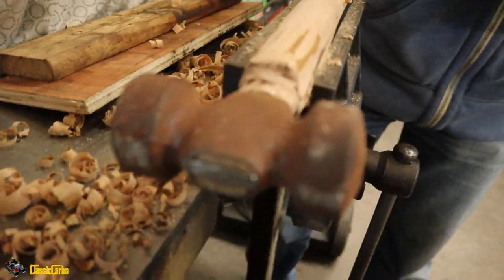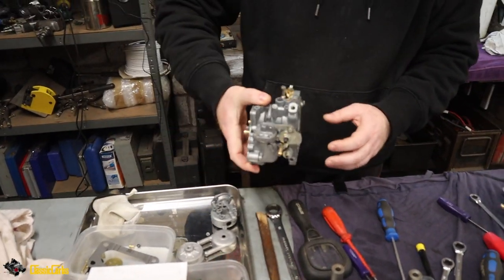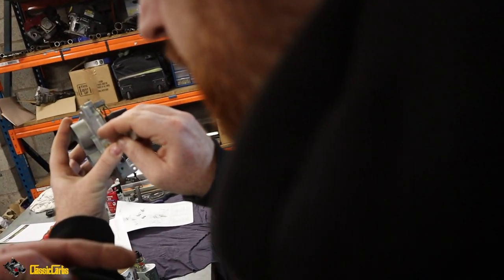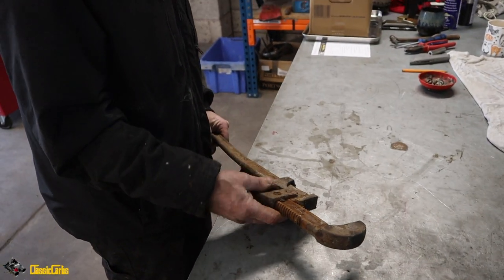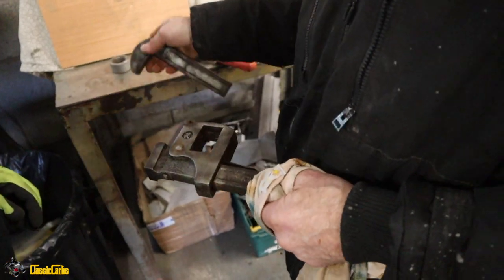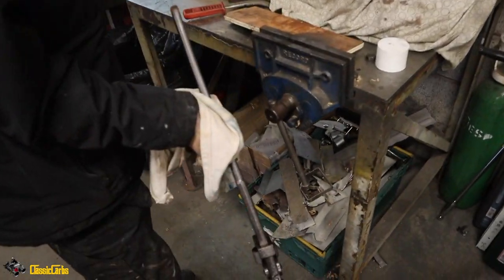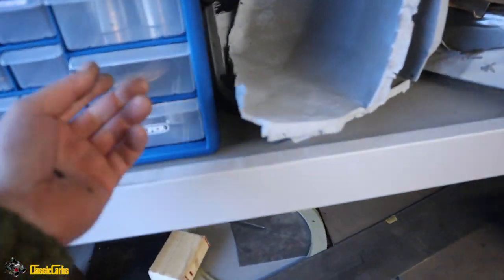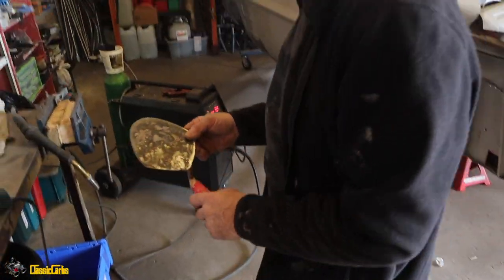Compilation of Mr. Tony Bodger Repairing & Restoring Old Tools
Master Bodger Episode of ' it 'll do' at rusty Love workshop in Brierley Hill, in the heart of the black country in England.

Thanks for watching ladies & Gents, we hop you enjoyed watching us tinker in the workshop, and make sure you subscribe for the next episode, most likely to be part of the restoration work undergoing on a 1969 Mk1 Ford capri classic car.

If you want to support our channel, please comment, like, share and subscribe, and if you like our 'Rusty Love' merchandise, buy a cap, hoodie or t-shirt on our sister shop classic carbs uk here: